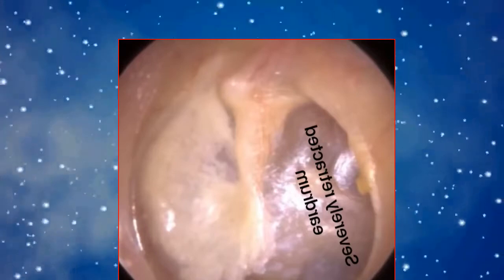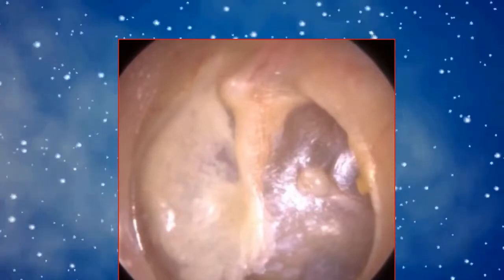ear wax | 耳垢 なぜたまる | 귀청소 asmr 고인물 | कान का मैल निकालना Vol 143